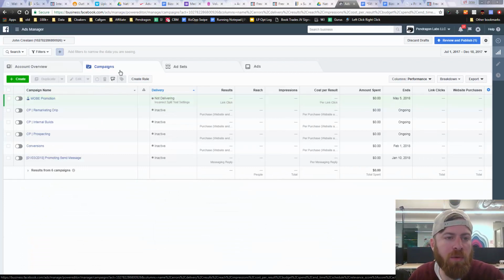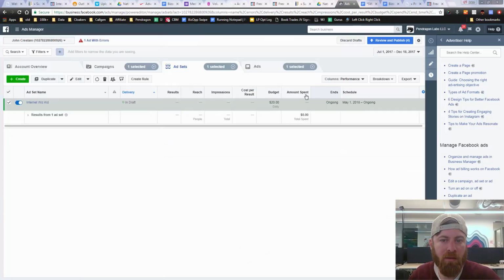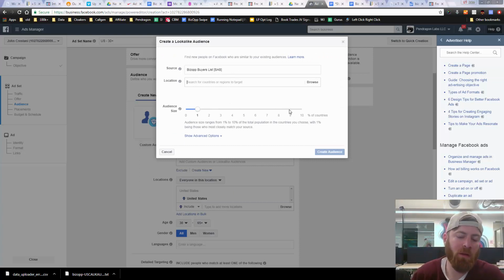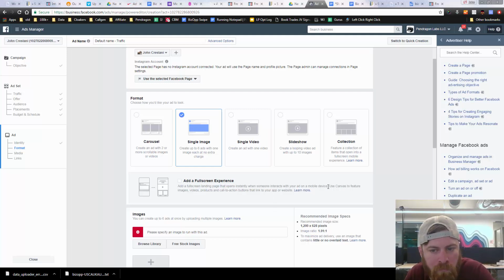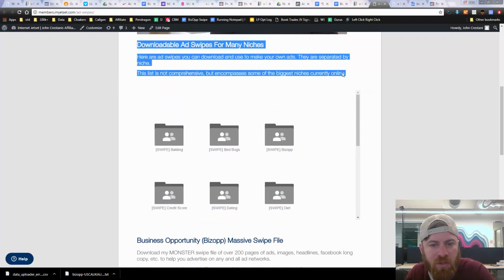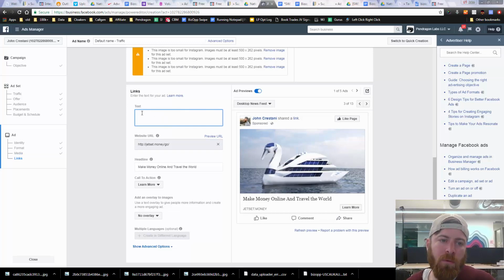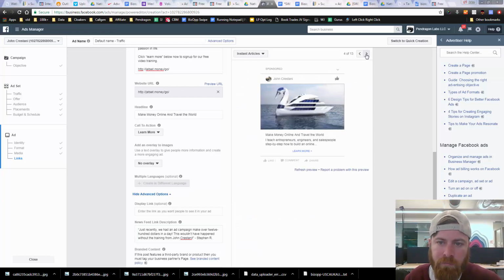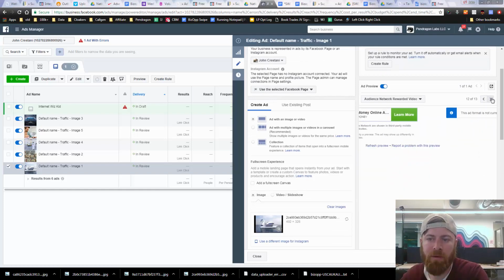06 01 Setting Up Facebook Ads